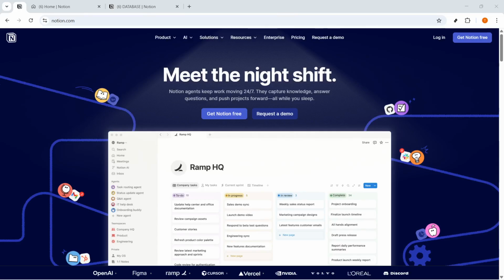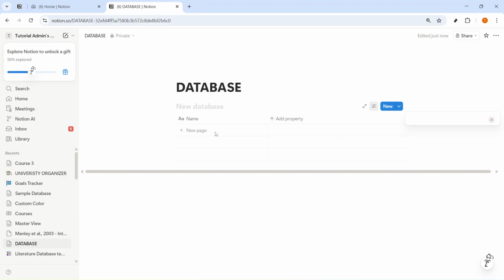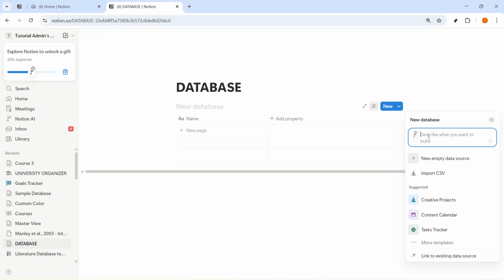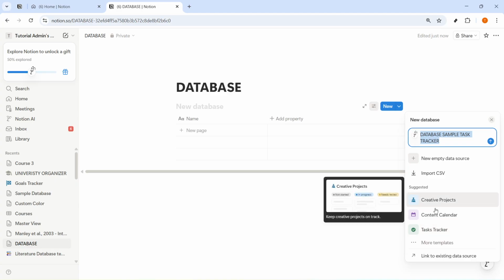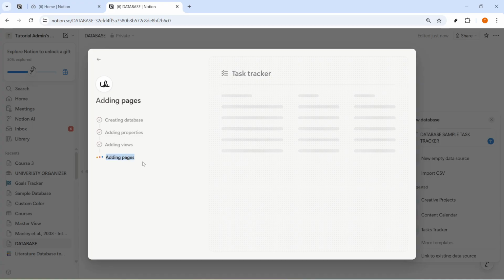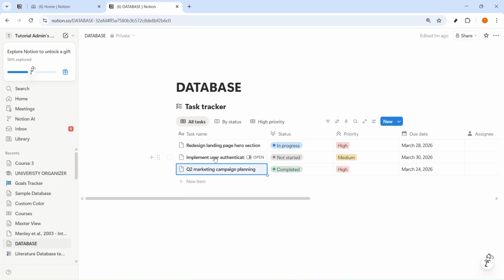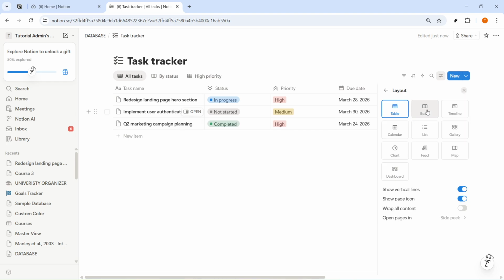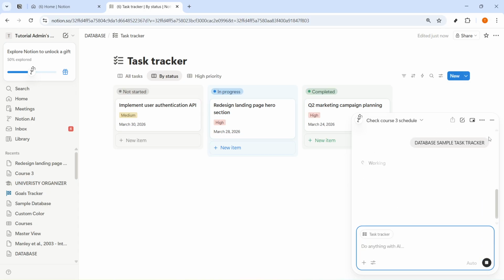How to Create a Database in Notion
This is the only Notion guide on creating a database you'll need. You'll walk away knowing how to build, customize, and start using a Notion database with confidence.

1. You'll learn how to create a database in Notion using slash database and choose between full page or inline.
2. You'll learn how to start from a new database, connect an existing data source, use AI setup, import CSV, or pick a template.
3. You'll learn how to choose views like table, board, calendar, list, timeline, or gallery based on your workflow.
4. You'll learn how to customize properties, adjust settings, and create multiple views for the same database.

Perfect for: Notion beginners, students, creators, project managers

how to create a database in Notion, Notion database tutorial, create a database in Notion, Notion full page database, Notion inline database, how to use Notion databases, Notion task tracker setup, import CSV into Notion database, Notion templates database, database views in Notion, Notion workspace setup, create a Notion database 2026